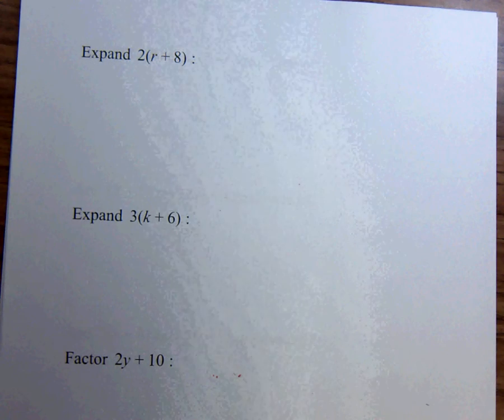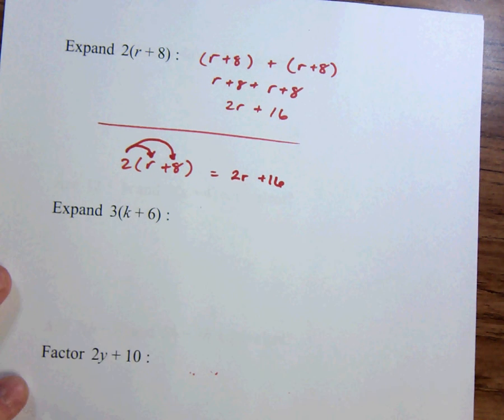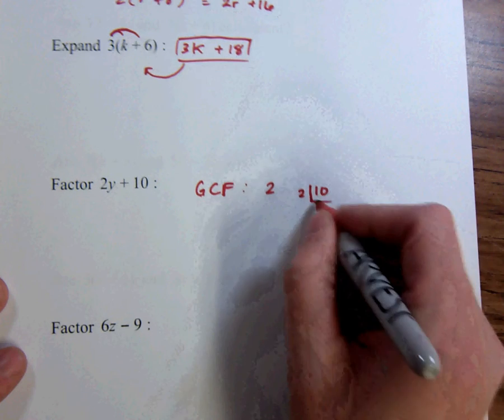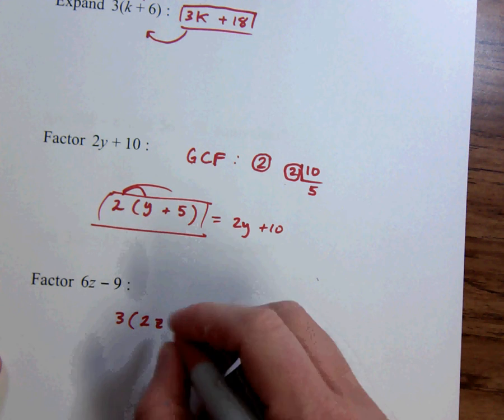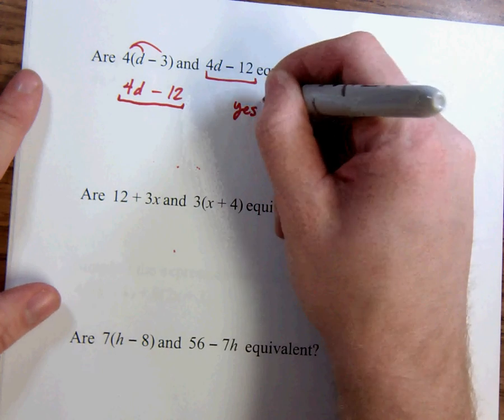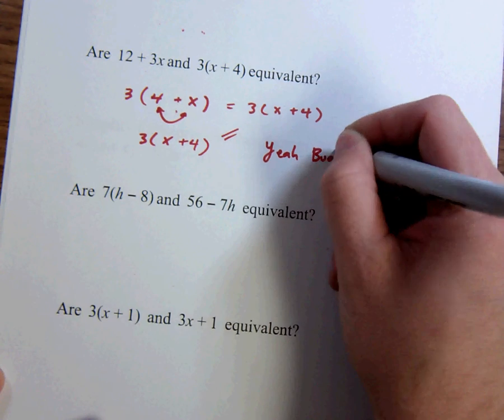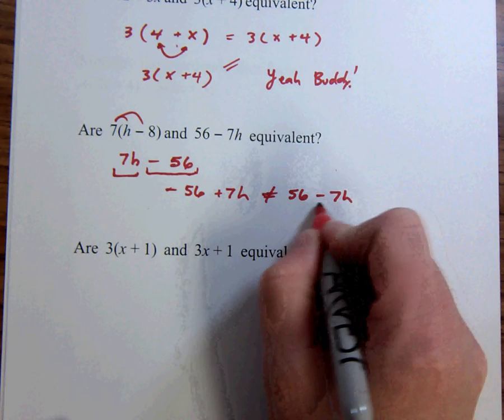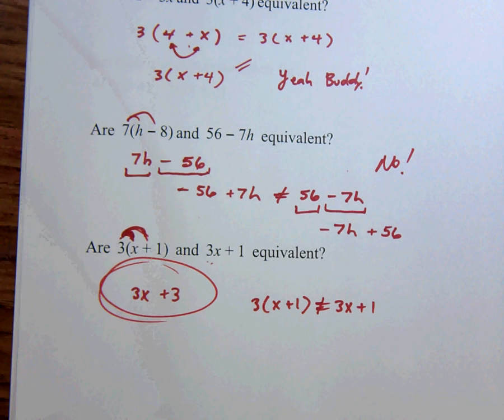7.4 Example 1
Expanding and Factoring Expressions.